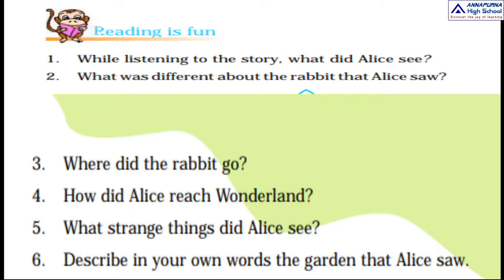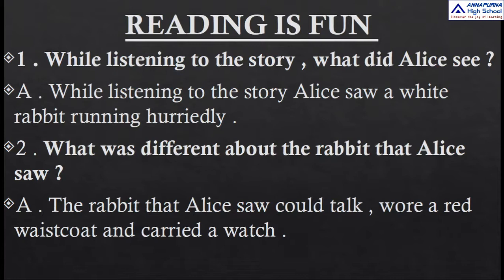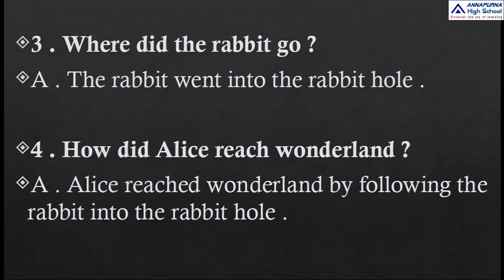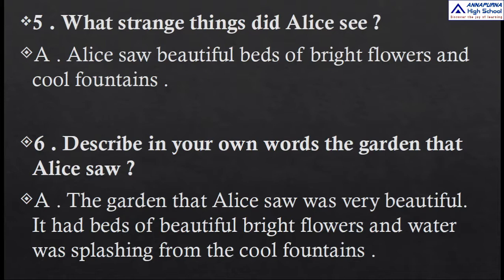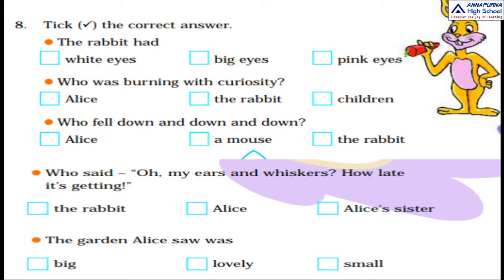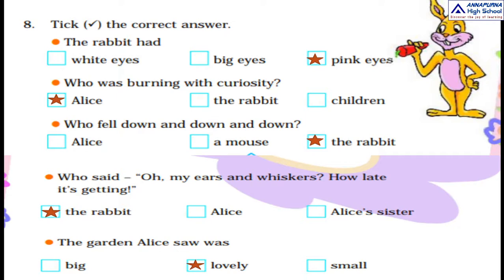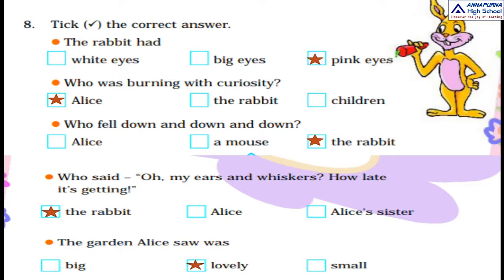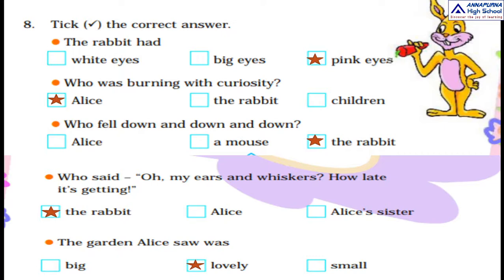4th English Unit 4 2 2